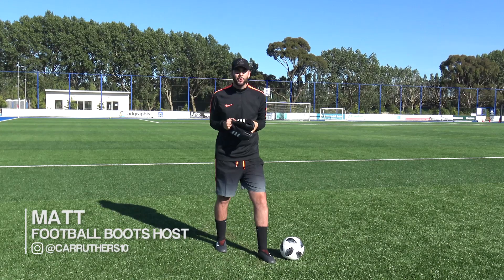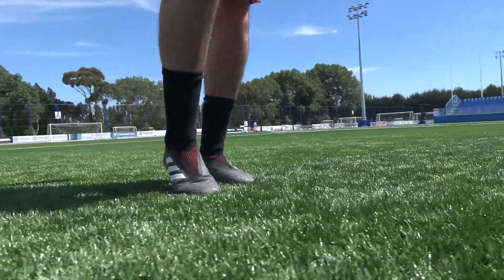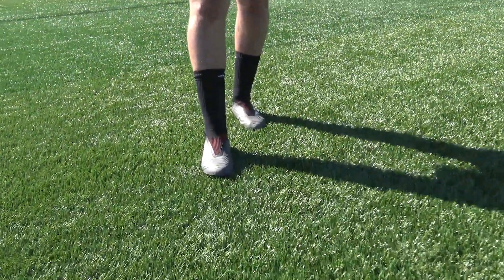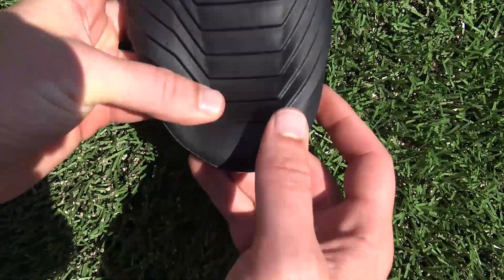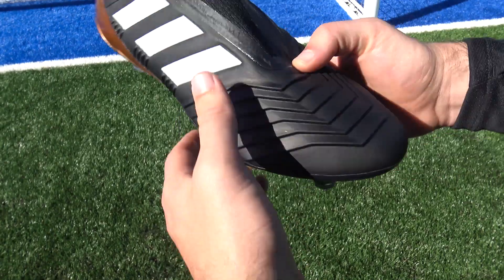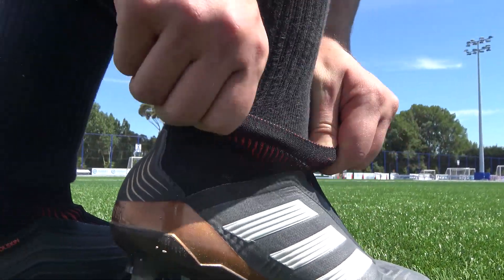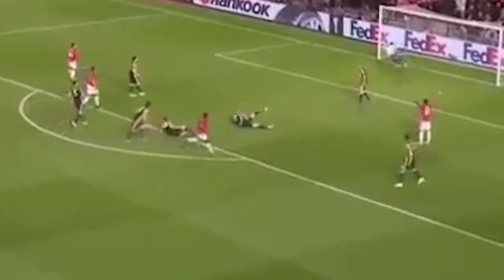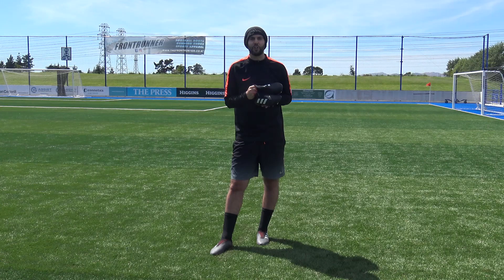adidas Predator18+ Review! With Pogba Challenges!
Is the Predator18+ the best boot you can get? We lace up, test and review adidas Football's Predator18+ Cleats and we include a three-round challenge as well! Tell us below what you think of the new adidas boots!